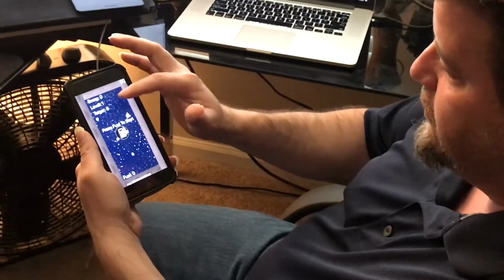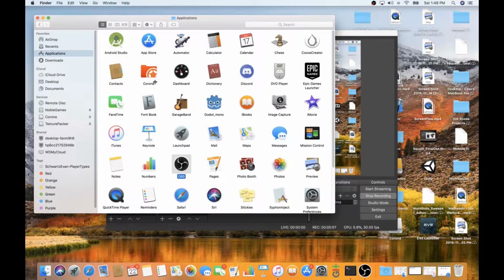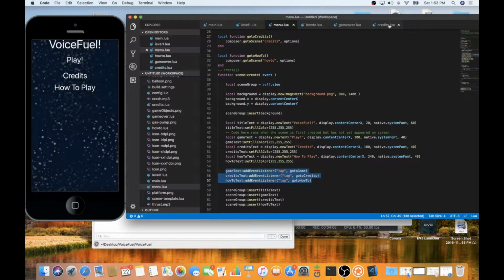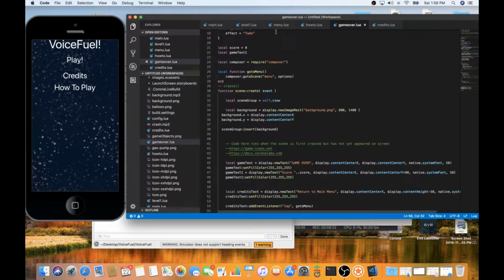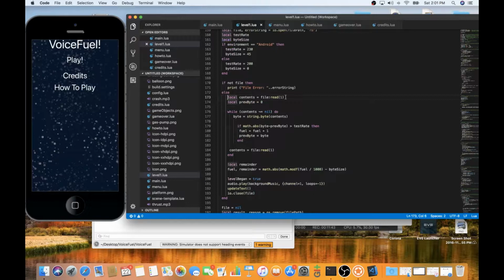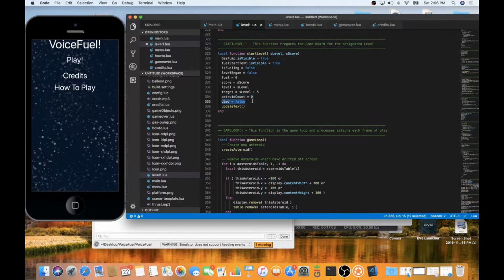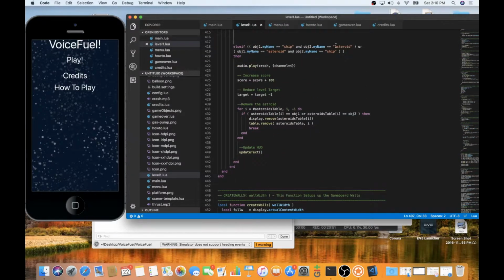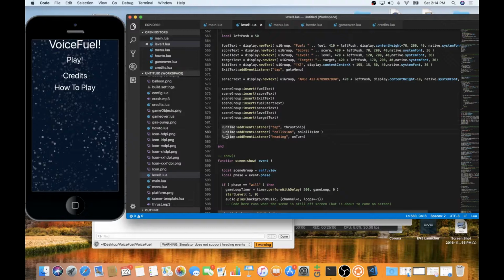VoiceFuelProject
Week 3 and 4 Magnetometer and Voice Recording technology.